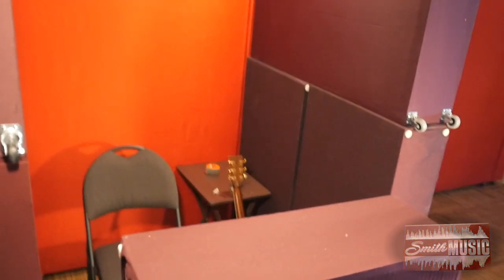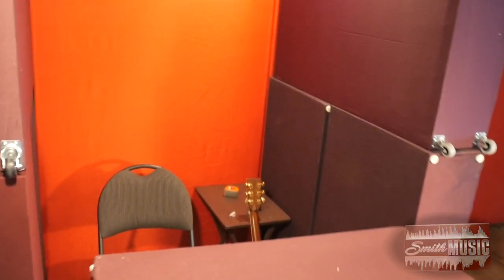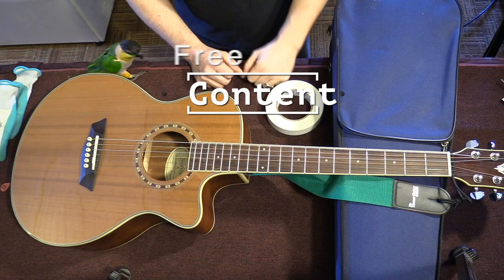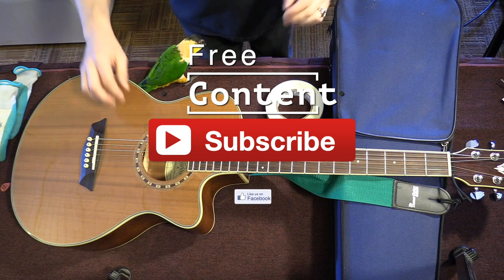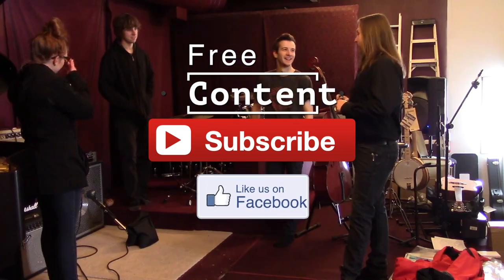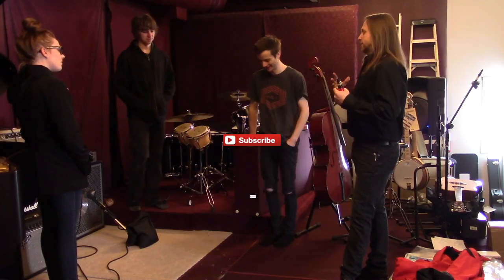Record Acoustic Guitar & How Room Treatment Can Help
In this video I demonstrate how using room treatment in the live room of the recording studio can effect the sound of an acoustic guitar.  We record acoustic guitar using a wunder cm7gt with and without room treatment.  Unlike recording in a very small room there are creative ways that you can use a nice sounding room in a recording studio.

Smith Music
"Backstage and Inside The Studio" is a collection of behind the scenes videos showing the day to day work of pro musicians.

This is a channel dedicated to showing aspiring musicians what music careers are like and how to earn money without being famous in the music industry.

D&R Recording Console (no longer manufactured)

Gear Used to make this episode
Lumix GH4
Canon hf40
EV re20
Zoom HN4
Go Pro Hero

Sincerely,
Paul Smith